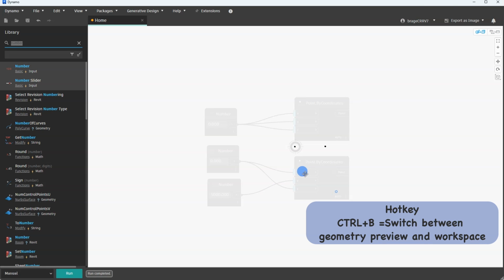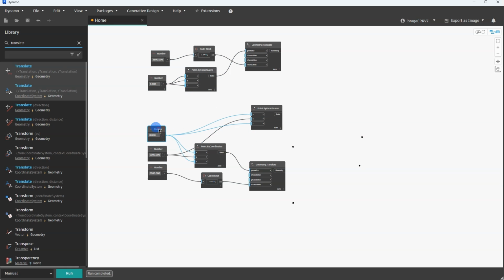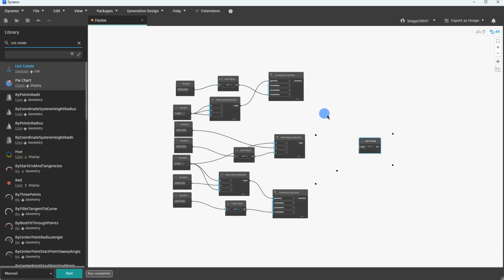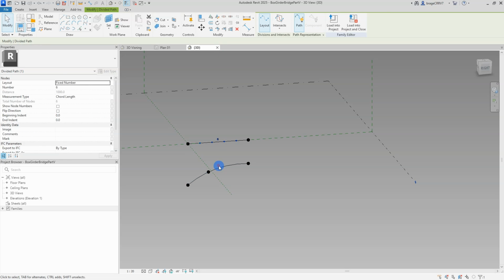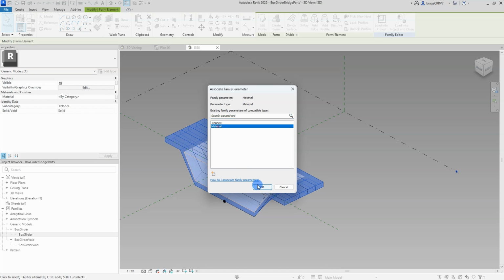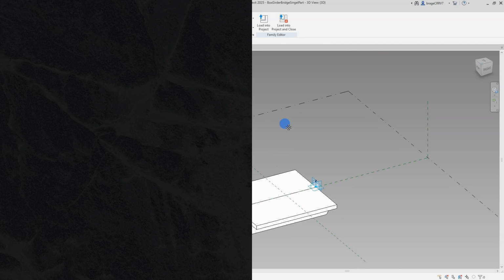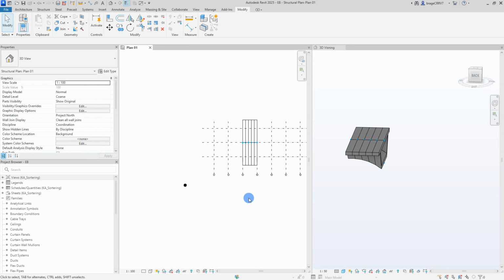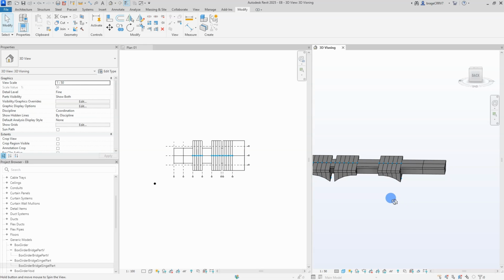Revit adaptive family | Bridge components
In today's tutorial, I will be utilizing the adaptive family environment to create bridge superstructure components and putting them all together at the end.

I will be using dynamo to create the two splines for the bridge component with varying height.

Timecodes
0:00 intro
0:20 Creating two splines in dynamo
3:00 Creating the bridge component with varying height
7:00 Putting it all togheter